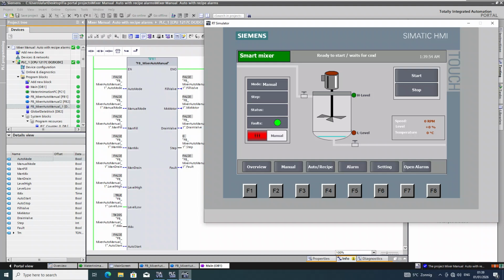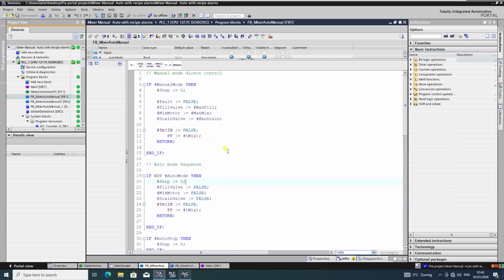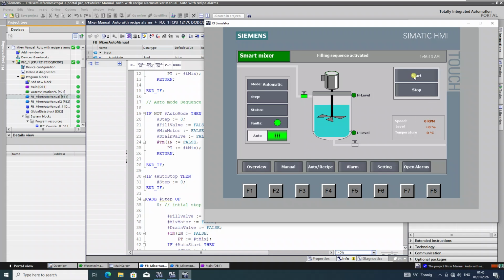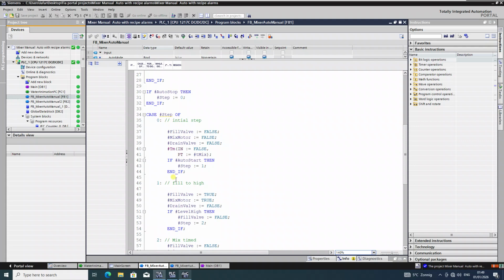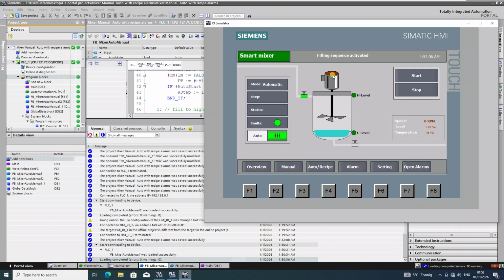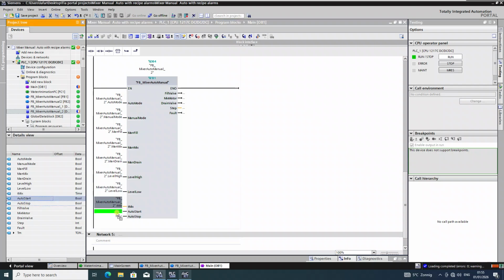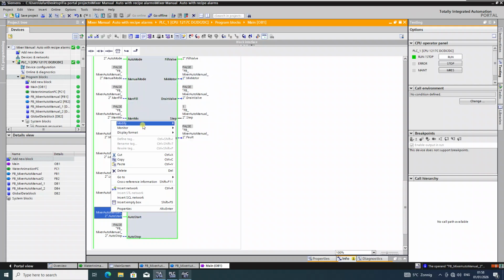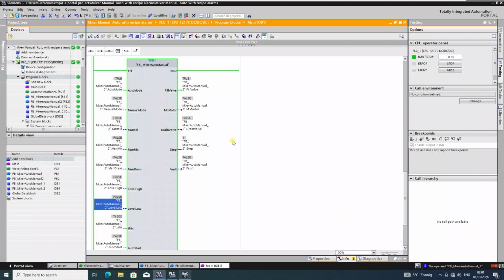PLC Mixer Control | Manual & Auto Mode with Recipe, Timer and Alarms (TIA Portal)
In this video, we demonstrate a PLC-controlled industrial mixer programmed in TIA Portal using Structured Text.
The system includes both Manual and Automatic modes, a recipe-based sequence, and alarm handling for safe operation.

Features covered in this video:

✔ Manual control of fill valve, mixer motor, and drain valve
✔ Automatic sequence: Fill → Mix (Timer) → Drain
✔ Timer-based mixing using TON
✔ Level control with High and Low sensors
✔ Auto Start / Auto Stop logic
✔ Step-based state machine
✔ Alarm-ready structure for industrial use
✔ Designed for HMI (KTP700 / KTP900) integration

Ideal for:

PLC programmers
Automation engineers
Students learning TIA Portal
Industrial control system designers
Mixer & batch process automation

 Used technologies:

PLC Step Sequence Logic
Industrial Automation
HMI Ready Design

This project demonstrates a real industrial mixing process, commonly used in:

Food industry
Chemical mixing
Powder & liquid batching
Process automation

Manual mode (direct control)

IF ManualMode THEN
    Step := 0;
    Fault := FALSE;
    FillValve := ManFill;
    MixMotor := ManMix;
    DrainValve := ManDrain;
    tm(IN := FALSE, PT := tMix);
    RETURN;
END_IF;

If not in Auto mode, everything is OFF

IF NOT AutoMode THEN
    Step := 0;
    FillValve := FALSE;
    MixMotor := FALSE;
    DrainValve := FALSE;
    RETURN;
END_IF;

AutoStop resets the sequence

IF AutoStop THEN
    Step := 0;
END_IF;

Auto sequence using CASE Step

Step 0 — Idle / waiting to start
0:
    FillValve := FALSE; MixMotor := FALSE; DrainValve := FALSE;
    IF AutoStart THEN Step := 1; END_IF;

All outputs OFF
Timer stopped/reset
If operator presses AutoStart → go to Step 1

Step 1 — Fill until high level
1:
    FillValve := TRUE; MixMotor := FALSE; DrainValve := FALSE;
    IF LevelHigh THEN
        FillValve := FALSE;
        Step := 2;
    END_IF;

Open FillValve
Wait until LevelHigh = TRUE (tank full)
When high level is reached:
close fill valve
move to Step 2 (mixing)

Step 2 — Mix for a fixed time (tMix)
2:
    FillValve := FALSE; MixMotor := TRUE; DrainValve := FALSE;
    tm(IN := TRUE, PT := tMix);
    IF tm.Q THEN
        Step := 3;
    END_IF;

Mixer motor ON
Start TON timer with preset tMix (8s by default)
When timer done (tm.Q = TRUE):
timer input turned OFF (reset it)
go to Step 3 (drain)

and now the code:
FUNCTION_BLOCK FB_MixerAutoManual
VAR_INPUT
    AutoMode   : Bool;
    ManualMode : Bool;

    ManFill    : Bool;
    ManMix     : Bool;
    ManDrain   : Bool;

    AutoStart  : Bool;
    AutoStop   : Bool;

    LevelHigh  : Bool;
    LevelLow   : Bool;

    tMix       : Time := T8s;
END_VAR
VAR_OUTPUT
    FillValve  : Bool;
    MixMotor   : Bool;
    DrainValve : Bool;
    Step       : Int;
    Fault      : Bool;
END_VAR
VAR
    tm : TON;
END_VAR

IF ManualMode THEN
    Step := 0;
    Fault := FALSE;
    FillValve := ManFill;
    MixMotor := ManMix;
    DrainValve := ManDrain;
    RETURN;
END_IF;

// Auto mode sequence
    Step := 0;
    FillValve := FALSE;
    MixMotor := FALSE;
    DrainValve := FALSE;
    RETURN;
END_IF;

IF AutoStop THEN
    Step := 0;
END_IF;

CASE Step OF
0:

1: // fill to high
    IF LevelHigh THEN
        FillValve := FALSE;
        Step := 2;
    END_IF;

2: // mix timed
    IF tm.Q THEN
        Step := 3;
    END_IF;

3: // drain to low
    FillValve := FALSE; MixMotor := FALSE; DrainValve := TRUE;
    IF LevelLow THEN
        DrainValve := FALSE;
        Step := 0;
    END_IF;
END_CASE;
END_FUNCTION_BLOCK